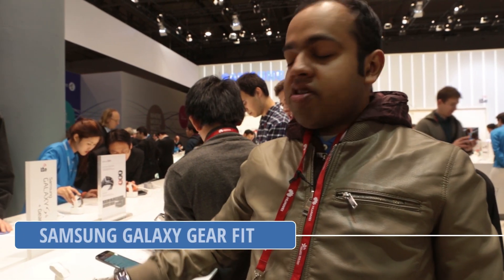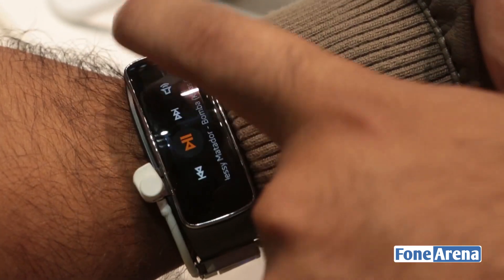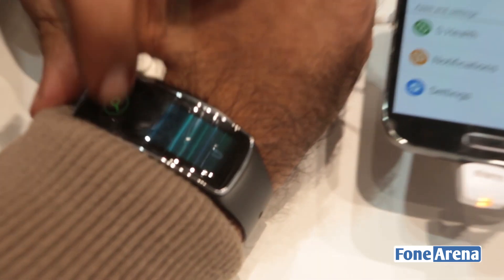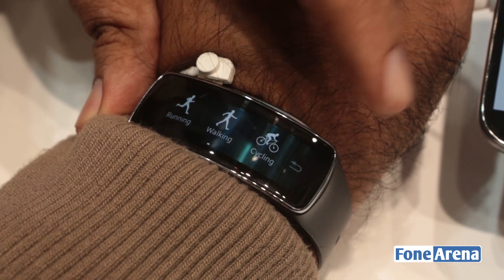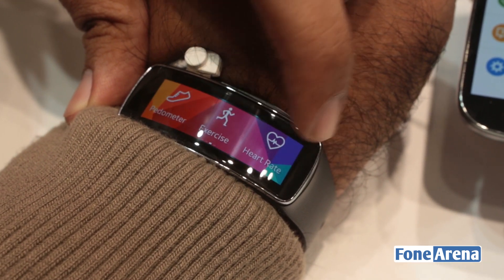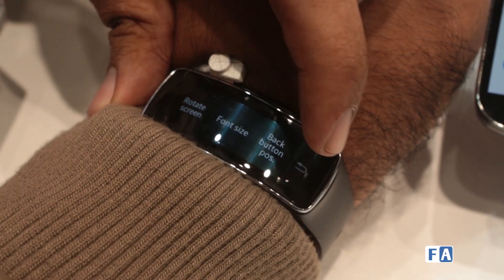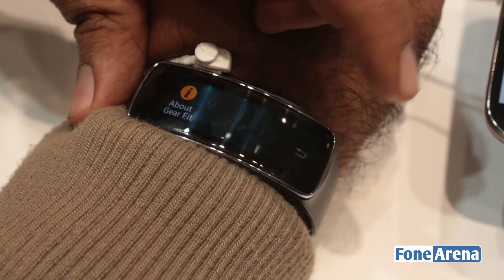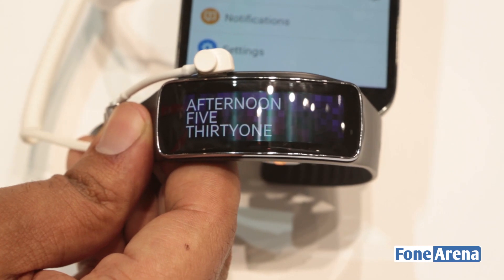Samsung Gear Fit Hands On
Samsung Gear Fit Hands On by FoneArena.
takes a hands on look at the newly launched Samsung Gear Fit at MWC 2014.